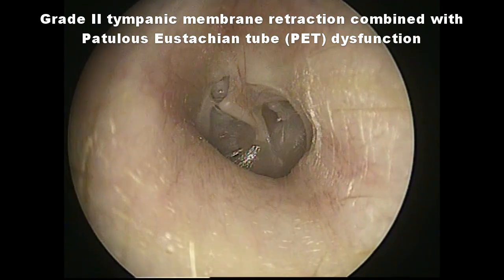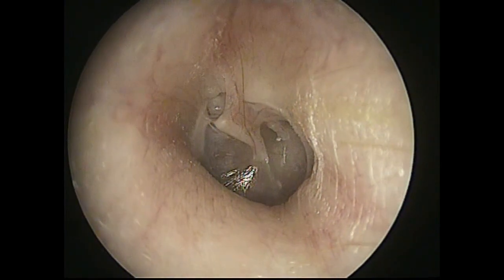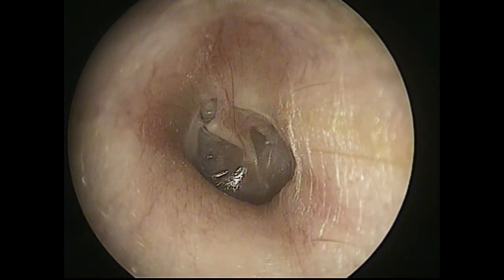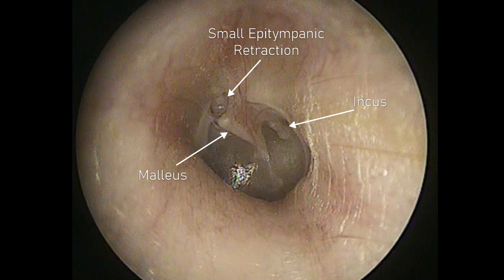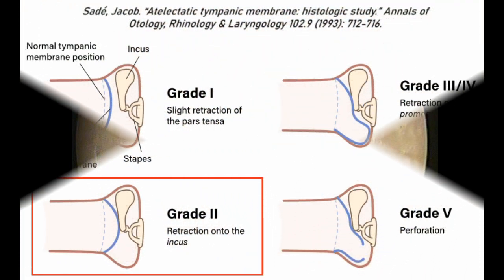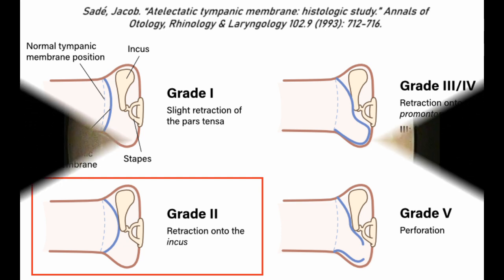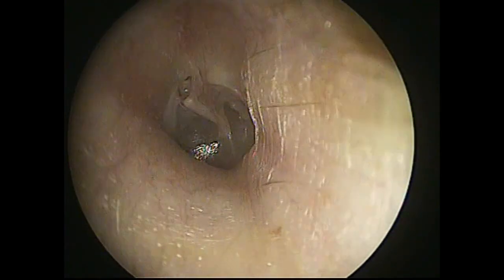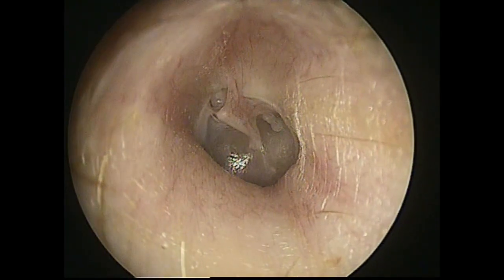Εar tympanic membrane retraction (TMR) combined with Patulous Eustachian tube (PET) dysfunction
In this case we see the otoscopic video of a patient with grade II tympanic membrane retraction. Grade II retraction in the Sade Classification means that the TM is in contact with the Incus but not in contact with the promontory.
This condition usually occurs because of eustachian tube dysfunction for a long period of time, especially in young ages. The negative pressure on the middle ear causes an inward distortion (retraction) and a weakening of the TM. Complications, include conductive hearing loss, erosion of the ossicles and cholesteatoma.
TMR are usually classified after the Sade classification of 1993.
In this case, the patient has TMR combined with permanent opening of the eustachian tube, which is normally closed. This condition is called Patulous Eustachian tube and causes a continuous movement of the weak TM with pressure differences caused by breathing.

Tympanic membrane retraction (TMR), Patulous Eustachian tube, Sade classification, grade II retraction, otoscopic examination, autophony, Eustachian tube dysfunction, middle ear pressure, conductive hearing loss, spontaneous tympanic movement, breathing-synchronized tympanic movement .

Mahajan N, Vijayendra VK, Redleaf M, Honnurappa V. Endoscopic classification system of pars tensa retractions. The Journal of Laryngology & Otology. 2024;138(2):136-141. doi:10.1017/S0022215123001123
Bayoumy AB, Veugen CCAFM, Rijssen LB, Yung M, Bok JM. The Natural Course of Tympanic Membrane Retractions in the Posterosuperior Quadrant of Pars Tensa: A Watchful Waiting Policy. Otol Neurotol. 2021 Jan;42(1):e50-e59. doi: 10.1097/MAO.0000000000002834. PMID: 32890292; PMCID: PMC7737861.

Ελληνικα: εισολκη τυμπανικής μεμβράνης, ατελεκτασια αυτιου, συνδρομο ανοιχτής ευσταχιανης σαλπιγγας (Χαινουσας)

Video: Georgios Psychogios 2025
Voice: generated with ElevenLabs